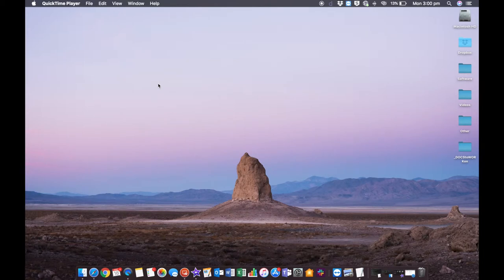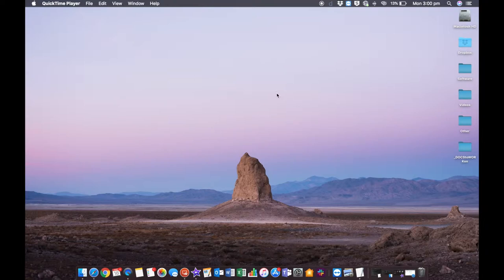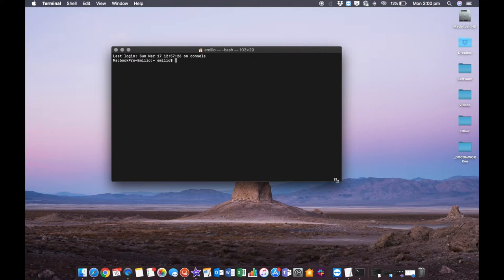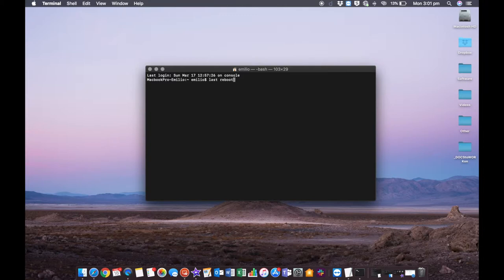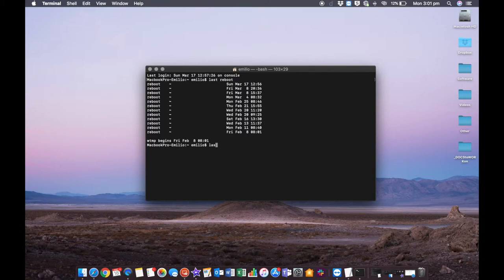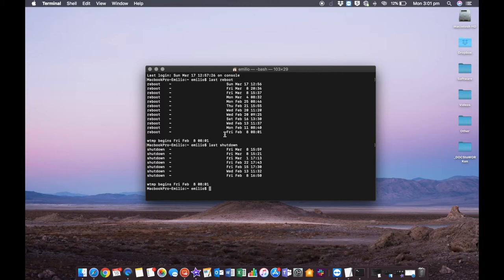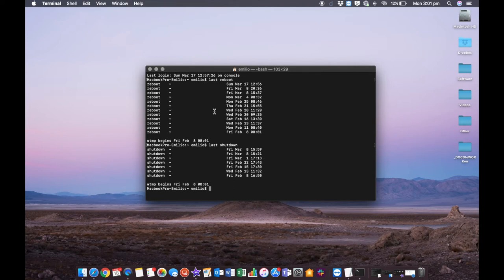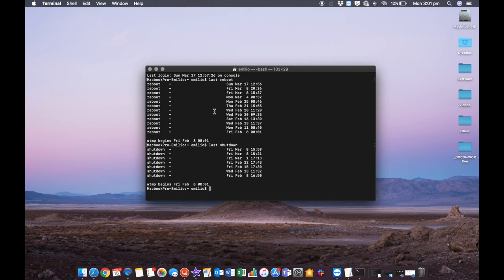When was my MAC REBOOTED? HOW to check the last REBOOT or SHUTDOWN